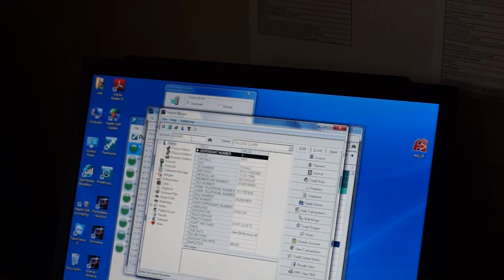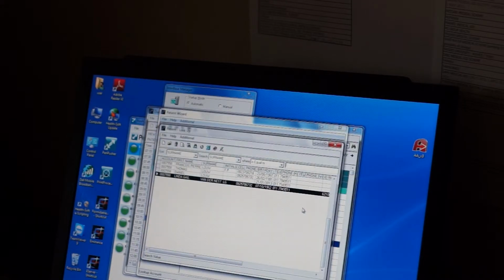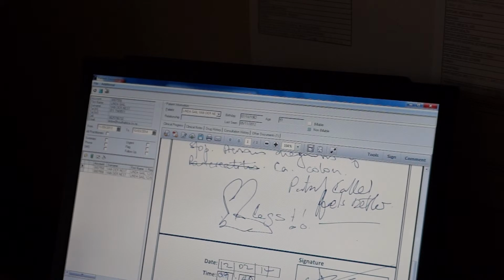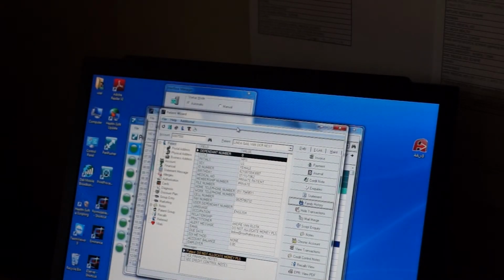Date Stamping of entries in Drs Notes